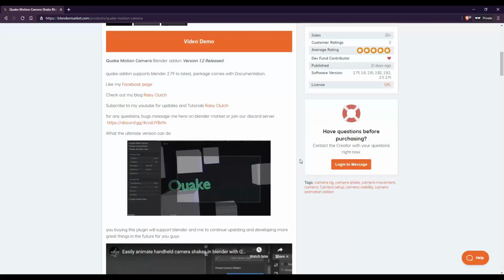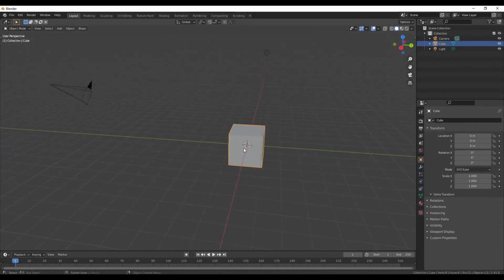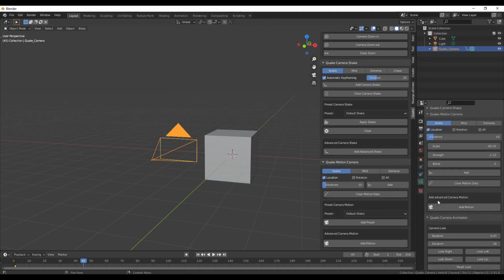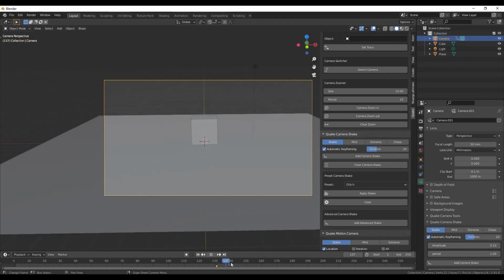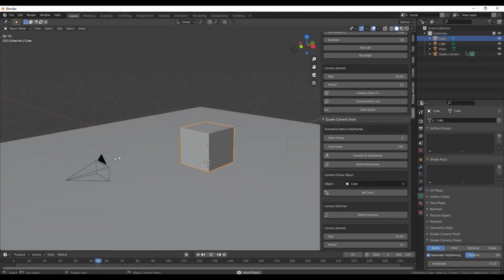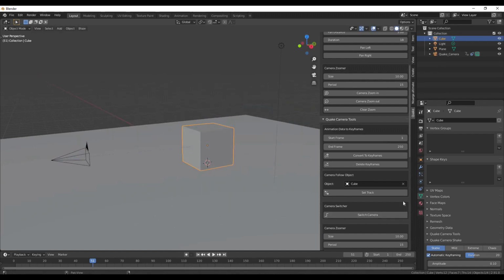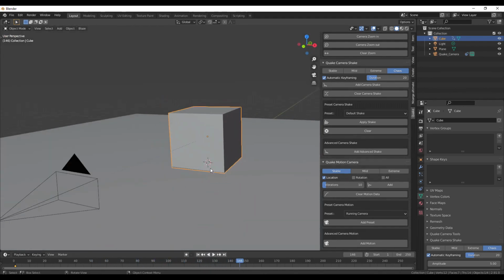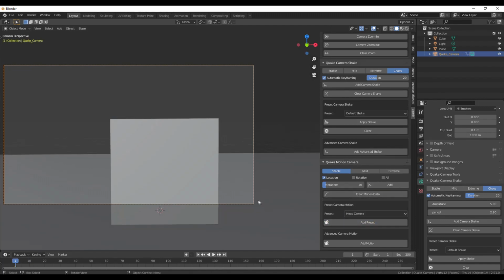Quake Motion Camera Add-on Review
This is out Last video of the year 2020, and in this video, I have brought a very useful add-on Quake motion camera

Thanks!